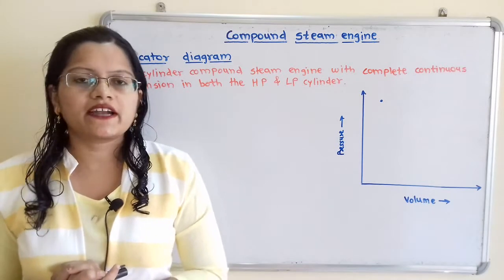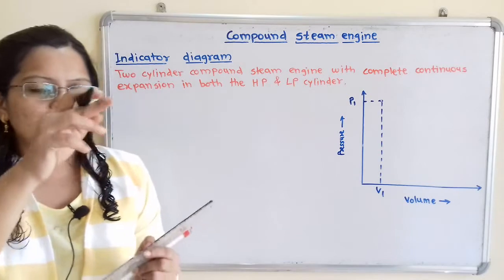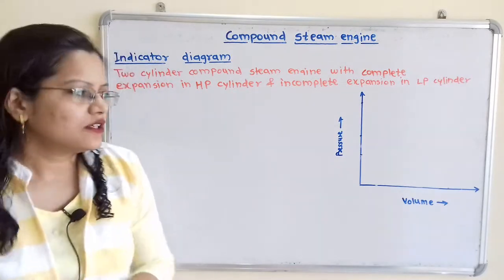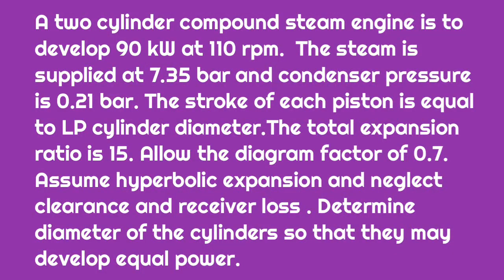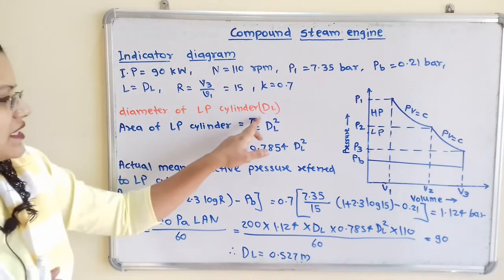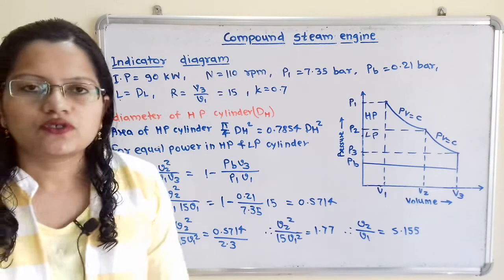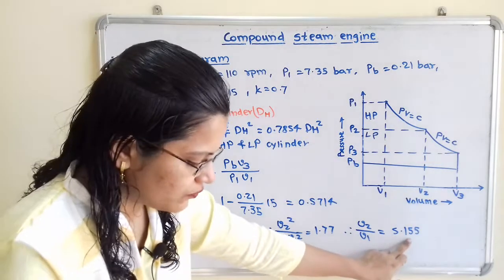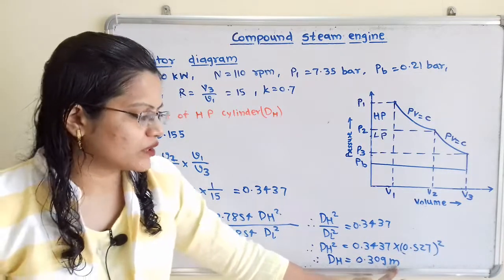Theory + Problem on Indicator diagram of two cylinder compound steam engine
1. How to draw indicator diagram for two cylinder compound steam engine?

2. Solve 1 problem with the help of indicator diagram of two cylinder compound steam engine?

A two cylinder compound steam engine is to develop 90 kW at 110 rpm.  The steam is supplied at 7.35 bar and condenser pressure is 0.21 bar. The stroke of each piston is equal to LP cylinder diameter.The total expansion ratio is 15. Allow the diagram factor of 0.7. Assume hyperbolic expansion and neglect clearance and receiver loss . Determine diameter of the cylinders so that they may develop equal power.